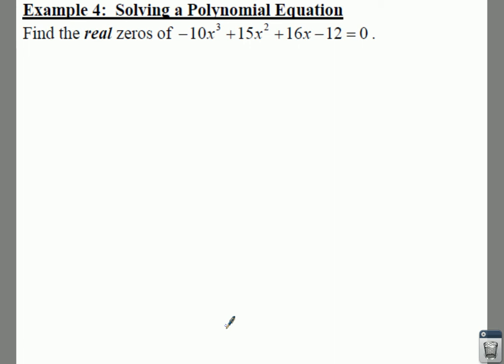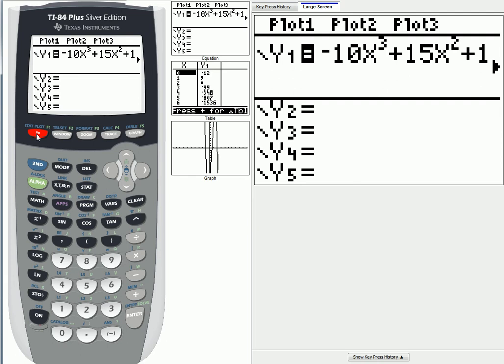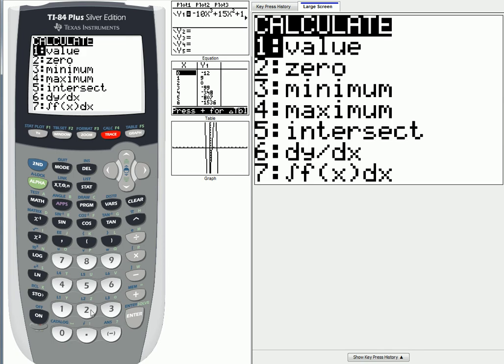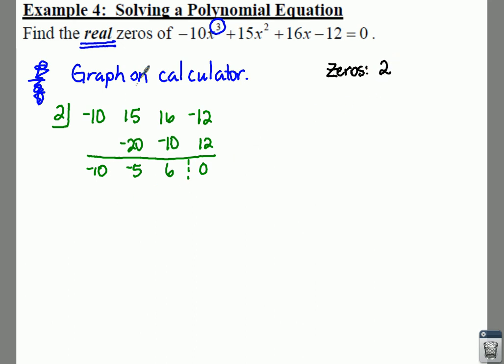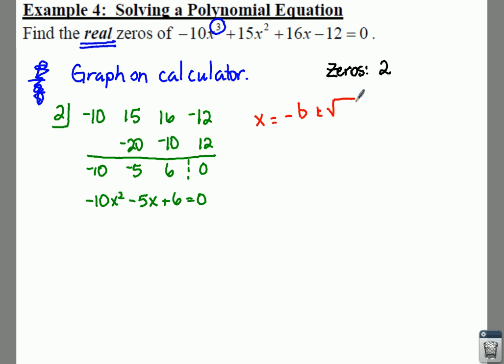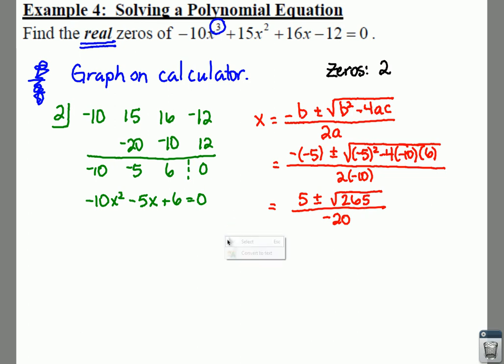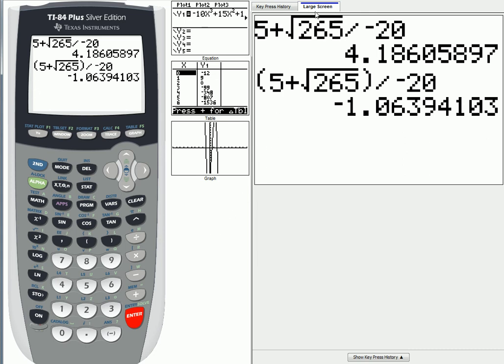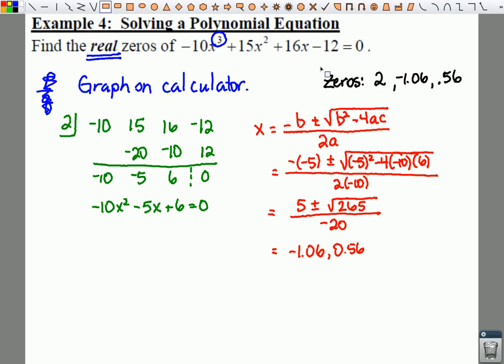College Algebra: 3.4 Notes: Example 4 - Solving a Polynomial Equation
Use your graphing calculator to estimate possible zeros.  Use the ZERO function to find a rational zero and then use that zero in your synthetic division.